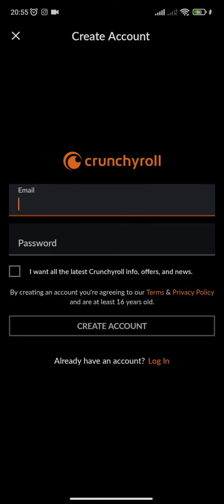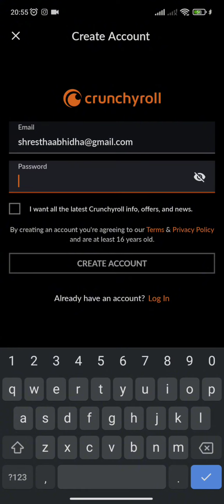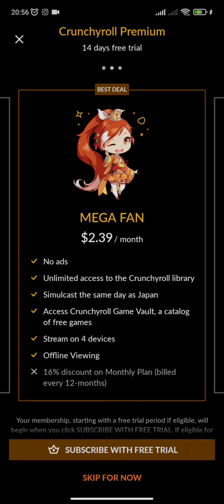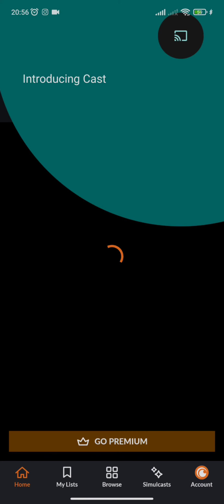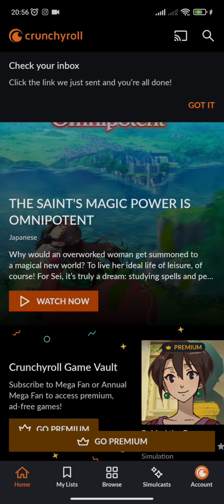Crunchyroll Signup: How to Create a Crunchyroll Account 2023?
Crunchyroll is an online streaming service that allows you to watch a wide variety of anime and other international content. In order to start watching, you will need to create an account.

0:00 Intro
0:13 Sign Up for Crunchyroll Account
1:01 Outro